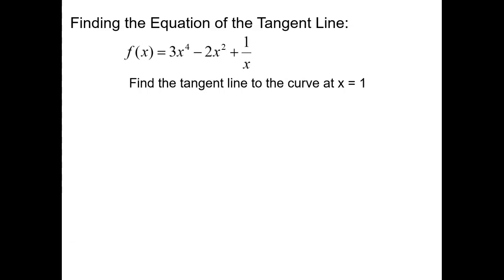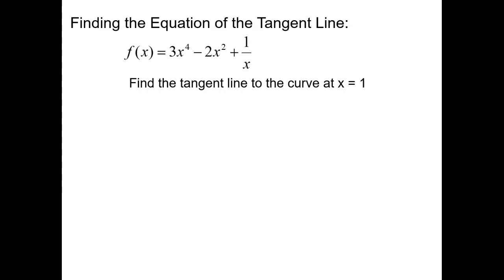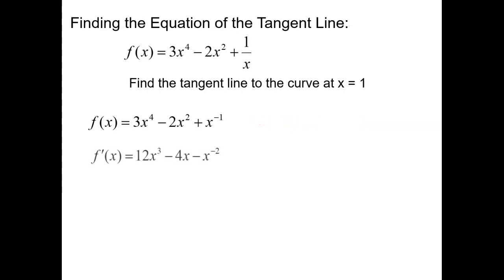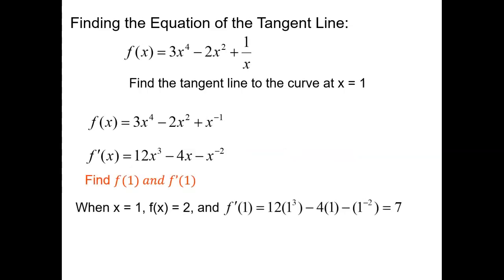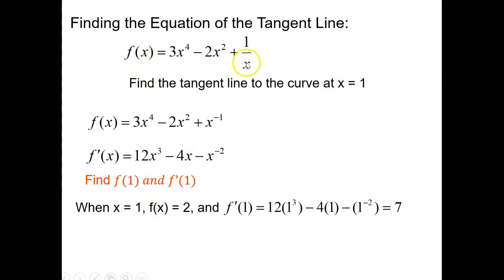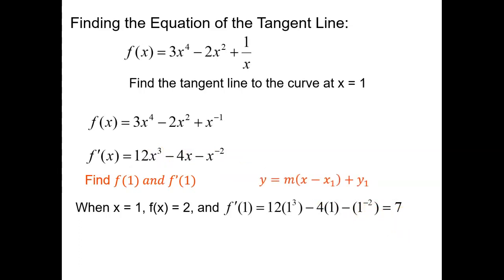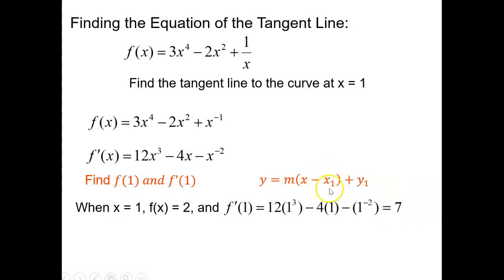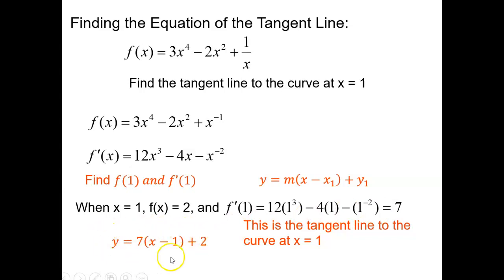MAT 221 Finding the tangent line to the curve